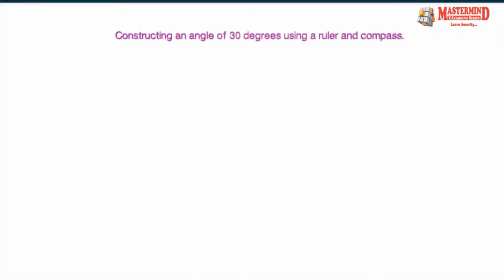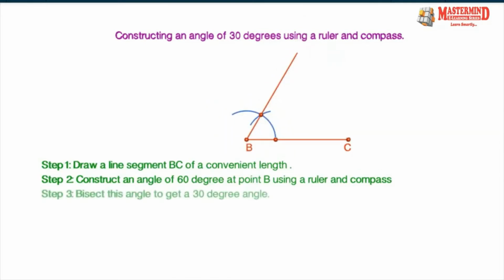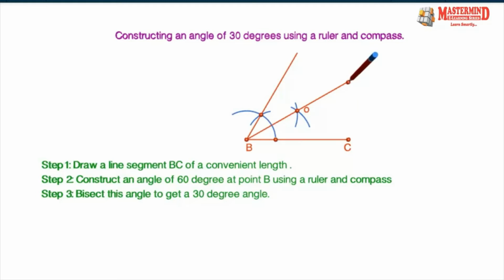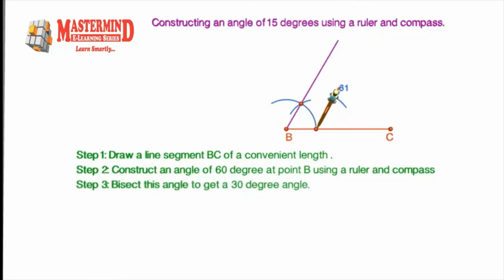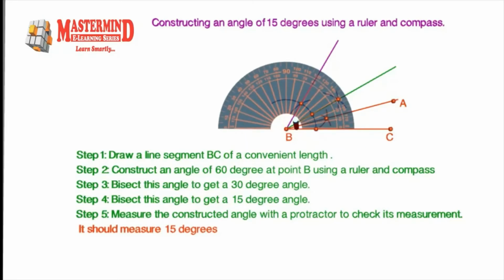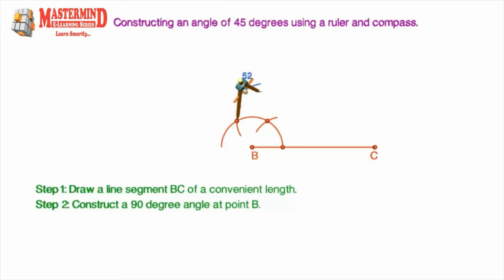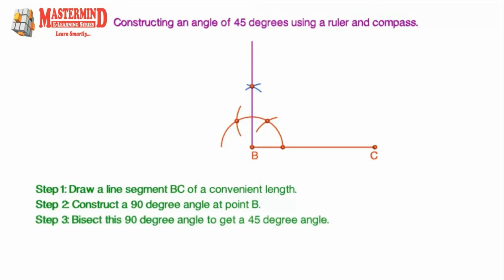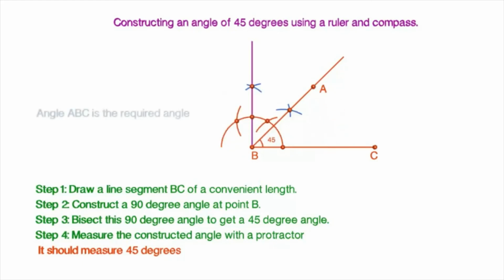Construction of Angles with a Ruler and Compass without protractor.(15 degree,30 degrees,45 degree)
This is an educational video. It shows how to construct special angles like 30 degree angle, 15 degree angle and 45 degree angle with a rule and compass. No protractor used for construction.

It explains how and which angle to bisect to draw angles of 30 degree 45 degree and 15 degrees.